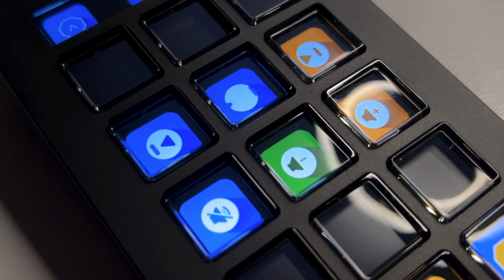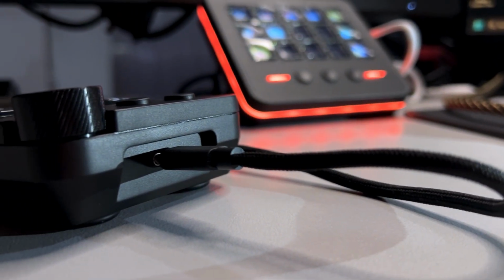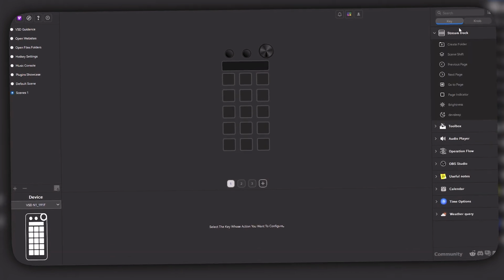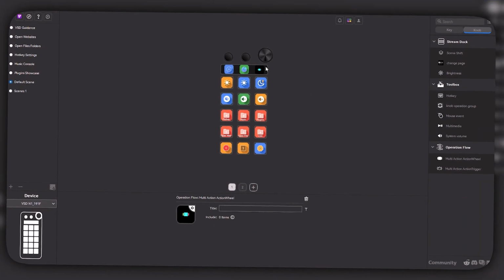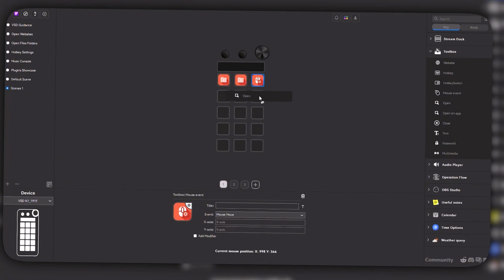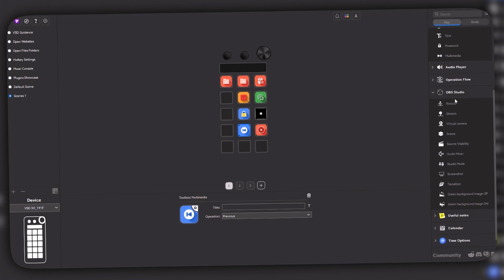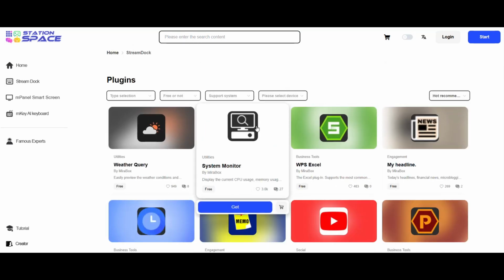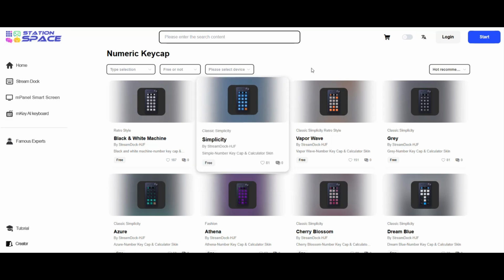Iphone Sized Stream Deck! VSDInside Stream Dock N1 Review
VSDInside Stream Dock M18 Review below:
TBD

0:00 Specs & Features
1:07 Build
1:57 Basic Setup
3:50 Advanced Setup
5:50 Plugins

Wechat: zynthox